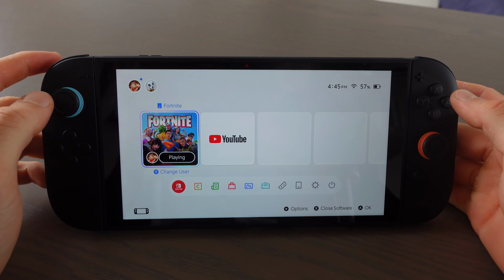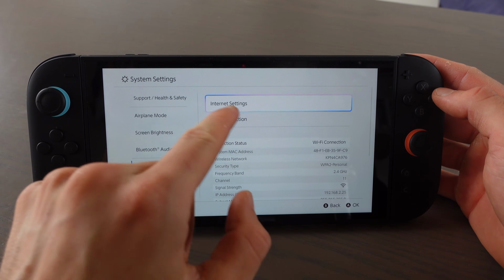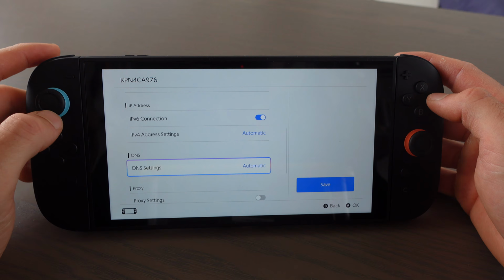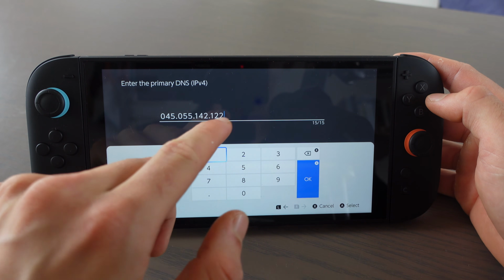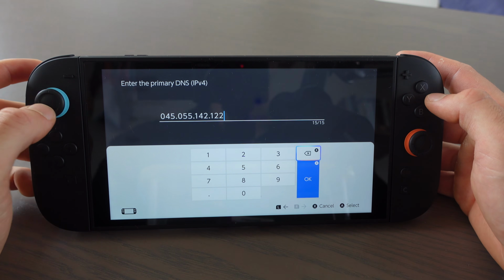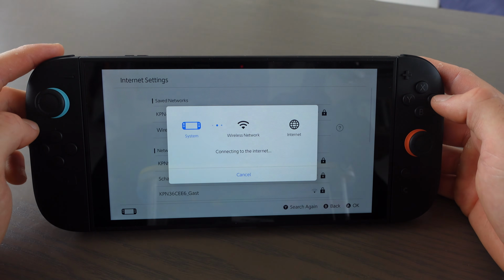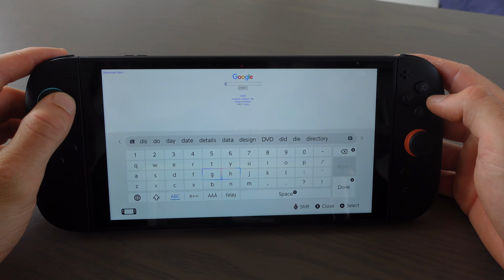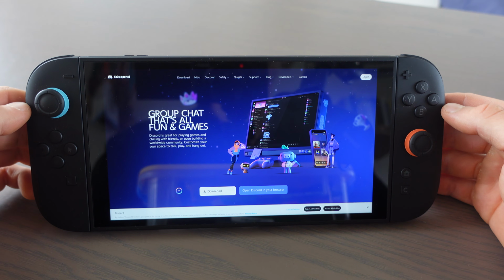How To Get Discord On Nintendo Switch 2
In this video, you will find out how to get Discord on Nintendo Switch 2